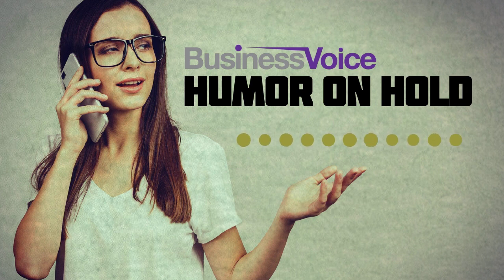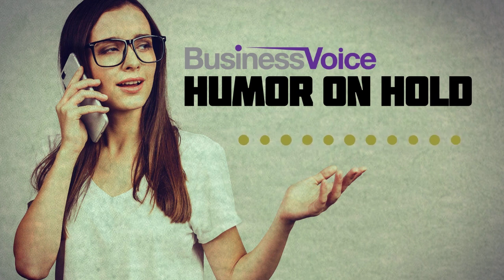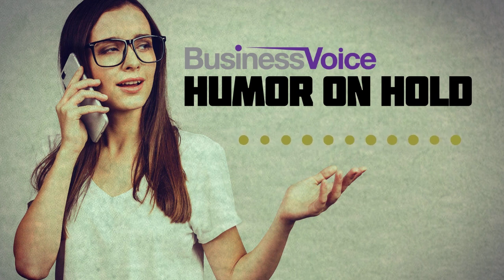Humor On Hold - Wellington Implement (10-2024)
No one knows why, but farmers who listen to Wellington Implement's Humor On Hold enjoy higher yields and fewer weeds.